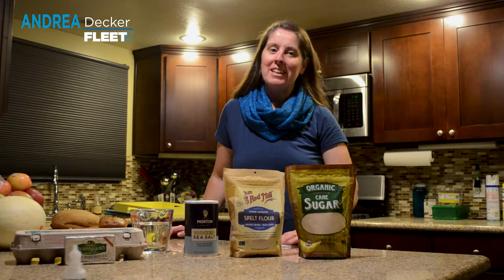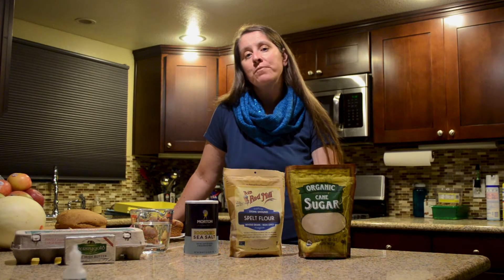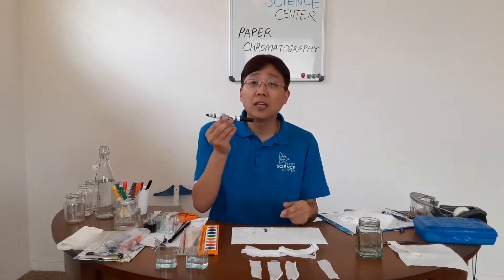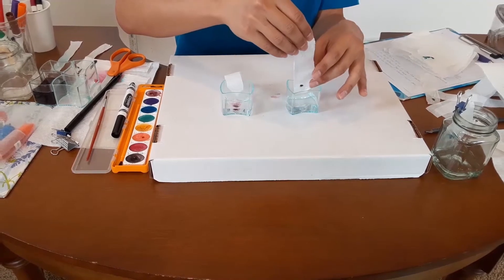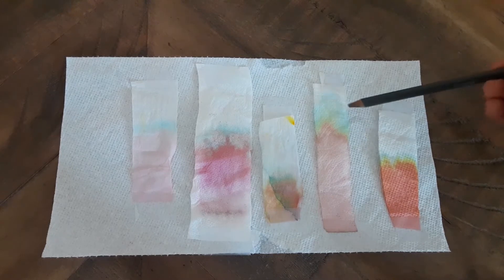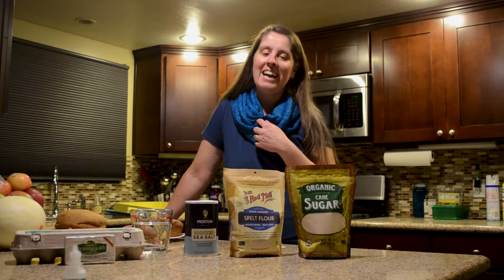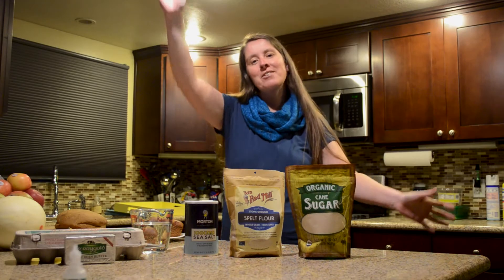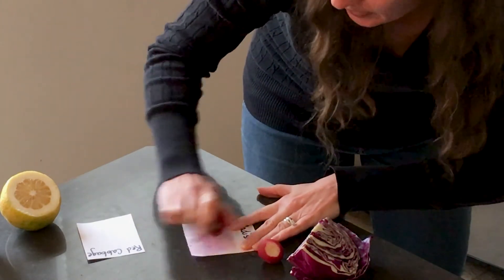Chemistry in the Kitchen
It's time for another episode of FLEETtv! In this episode, we have experiments and activities in a place that's chock-full of science: your kitchen. Try these out with your family and show us your results!

The Fleet Science Center serves our community by connecting San Diegans to the power of science. Support the Fleet by donating at: